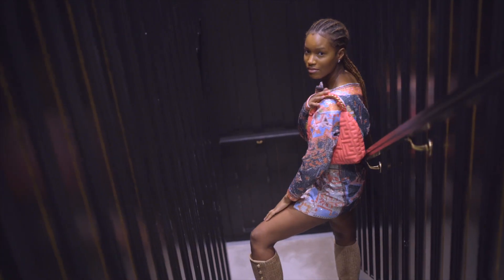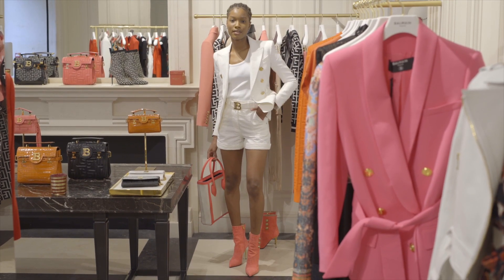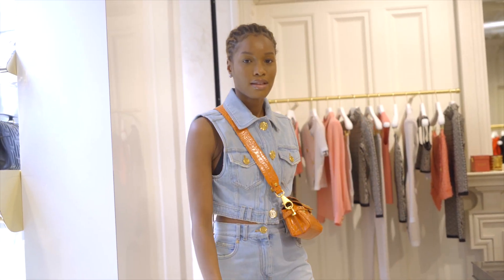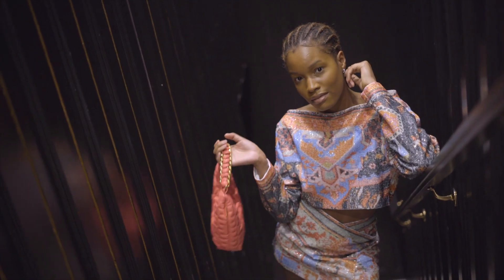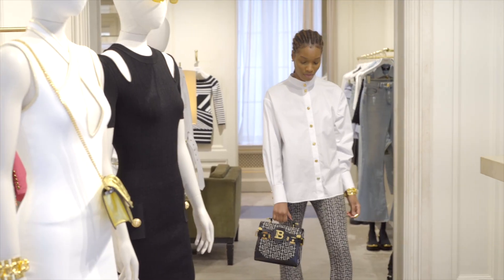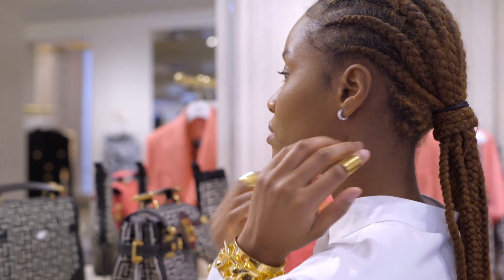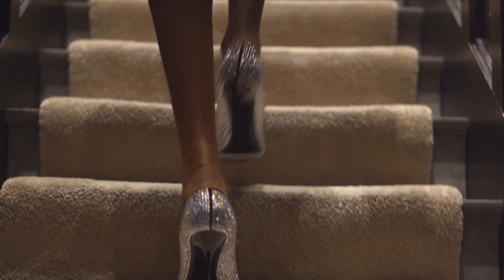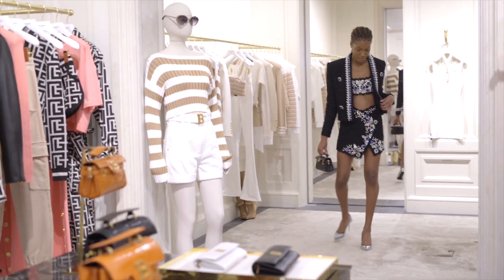Get Ready for Spring/Summer 2022 with TWENTY4SEVENTRENDS x Balmain Styling Tips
Looking for some fashion inspiration to get ready for Spring/Summer 2022? Look no further than TWENTY4SEVENTRENDS x Balmain! In this video, we share some expert styling tips to help you elevate your wardrobe and stay on-trend for the upcoming season. From bold prints to statement accessories, we've got you covered. Watch now to learn how to rock the latest looks from this iconic fashion brand.